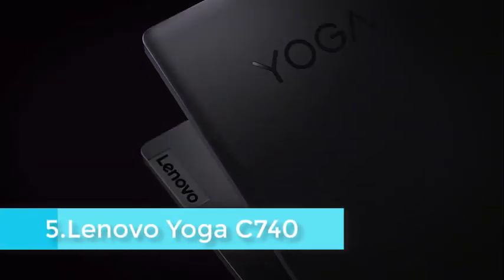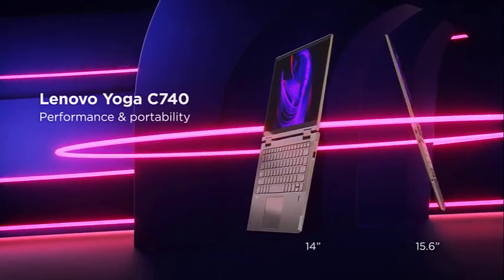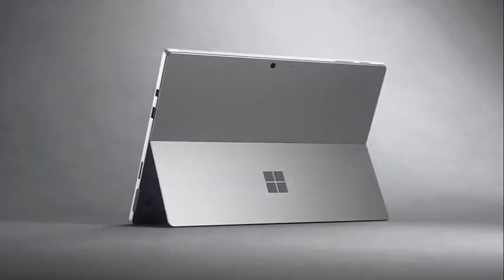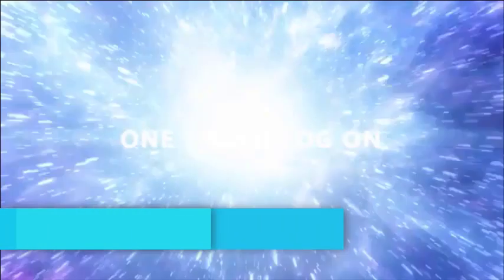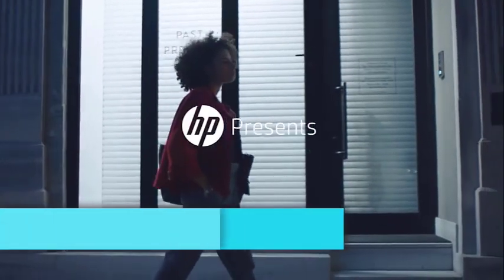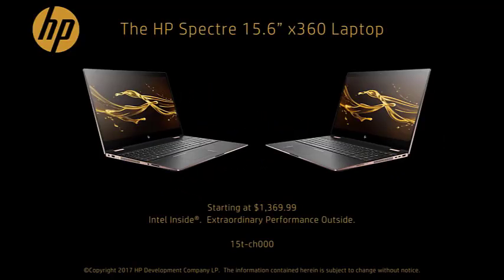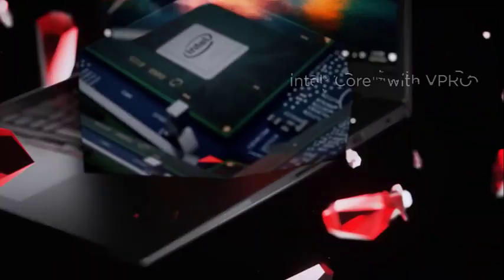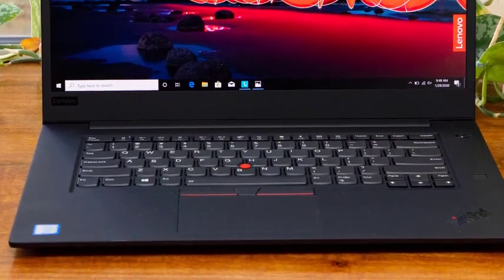Best Laptops for Programming in 2021 - Top 5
Let us dive deep into 5 of the best laptops for programming available in the market for you to purchase by looking at their configuration and whether they meet your requirements. These devices are highly resourceful; hence, writing large codes or compiling them on the go should not be an issue. That said, let us begin!

00:00 Intro
00:19 Lenovo Yoga C740
02:00 Microsoft Surface Pro 6
03:27 Huawei Matebook 13
04:49 HP Spectre x360 15t
06:15 Lenovo ThinkPad X1 Extreme